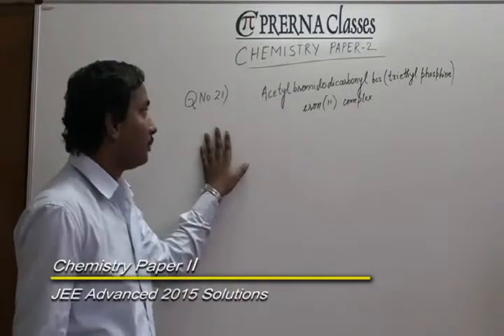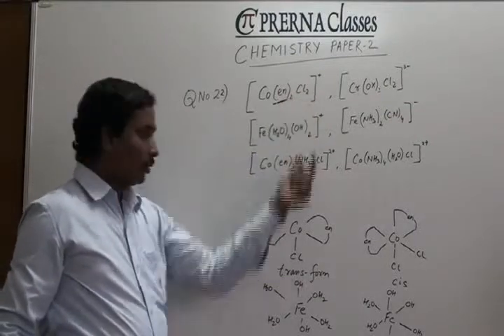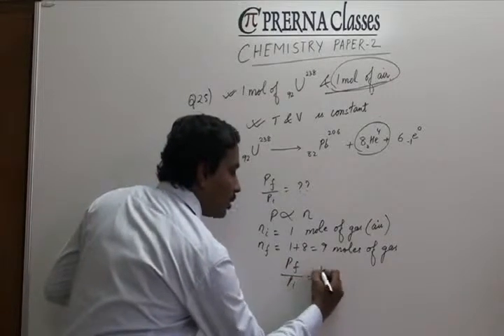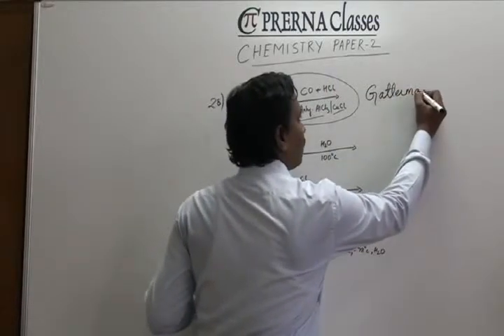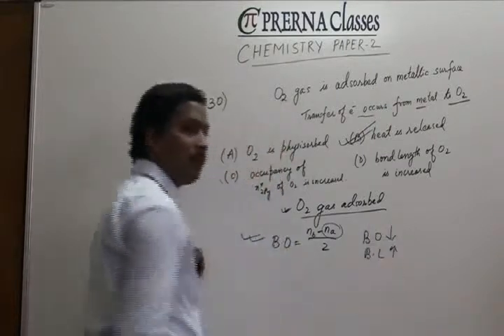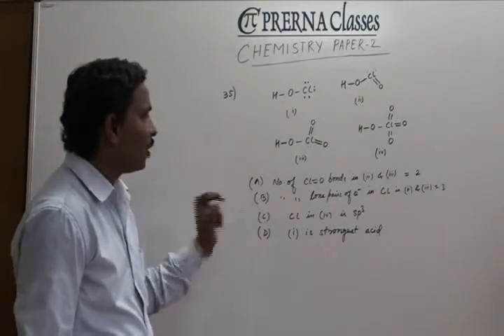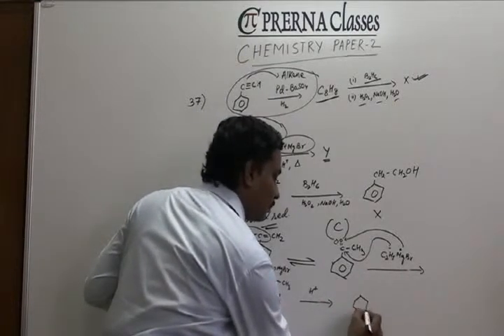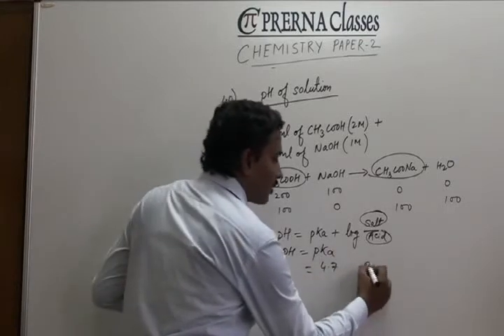JEE Advanced 2015 Chemistry (Paper - 2)